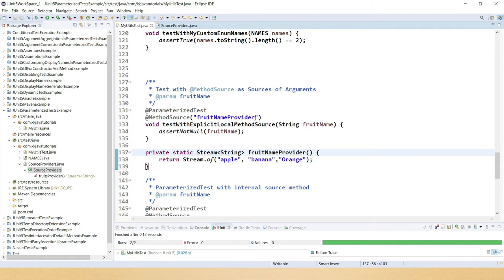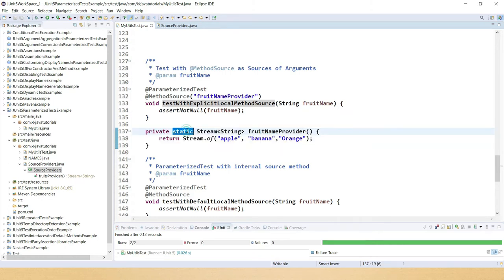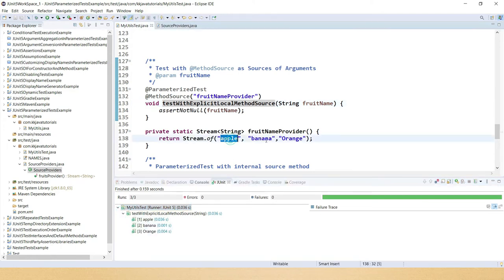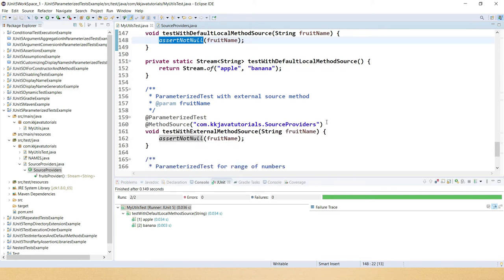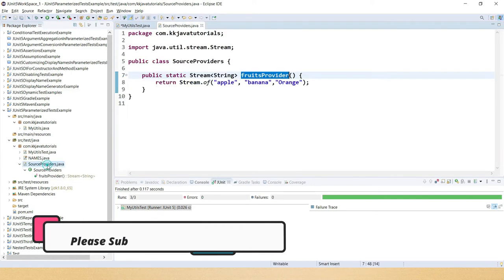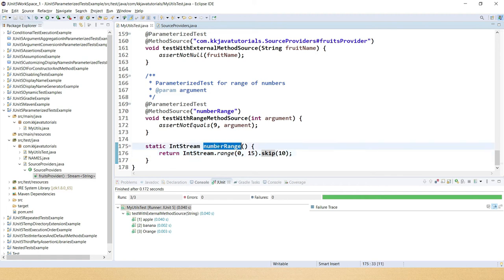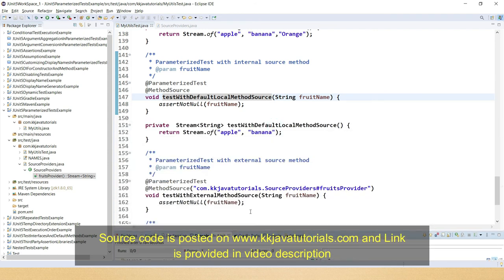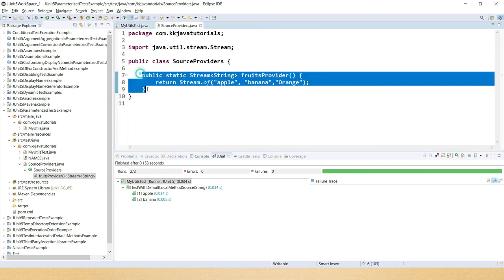Parameterized Tests with @MethodSource in Junit 5 || @ParameterizedTest in Junit 5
About this Video:
In this video, We will learn How to write Parameterized Tests with @MethodSource in Junit 5 ?